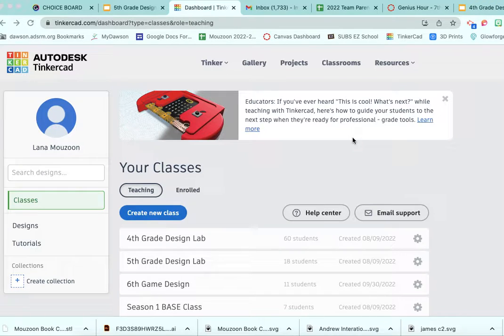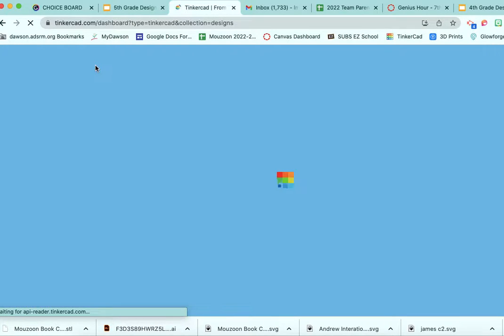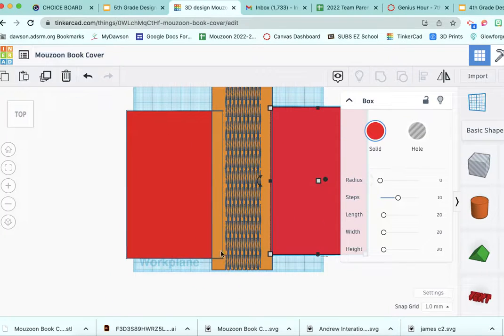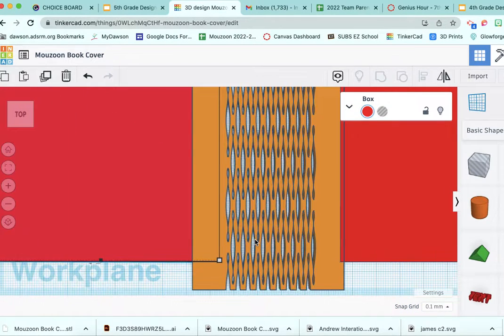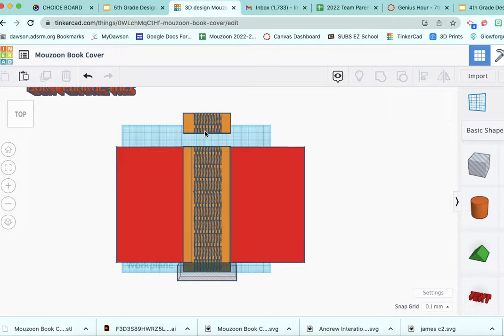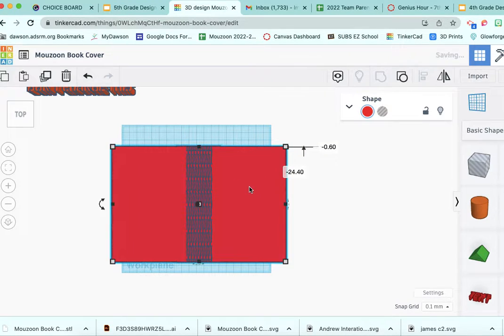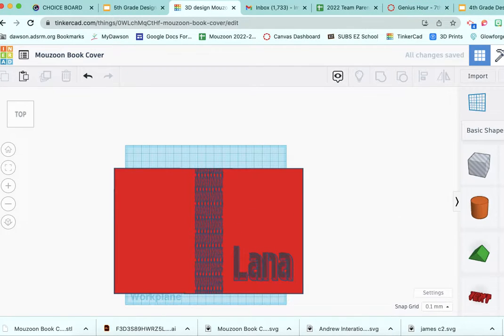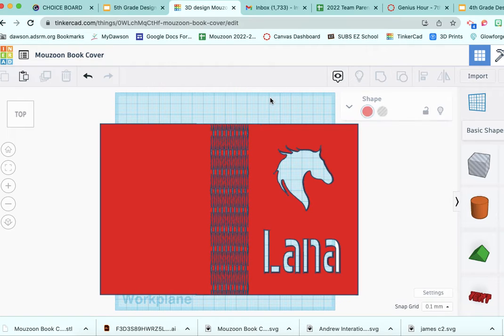Creating Journal Cover in TinkerCAD